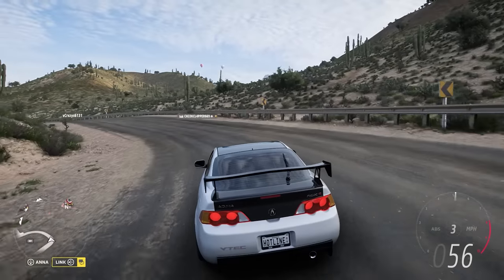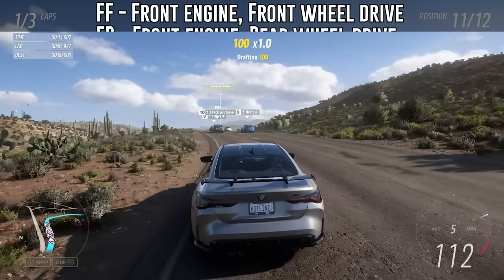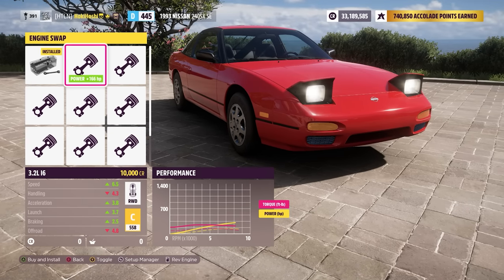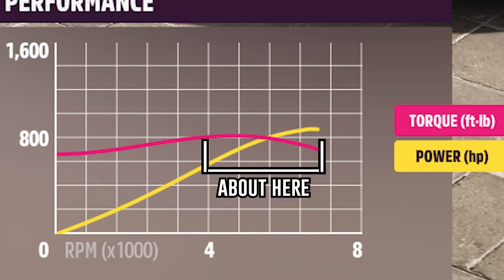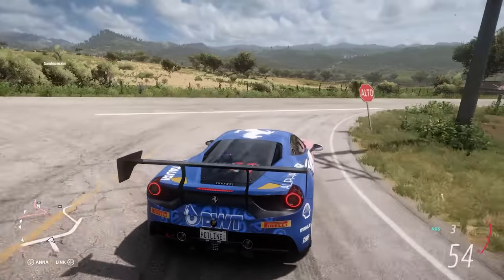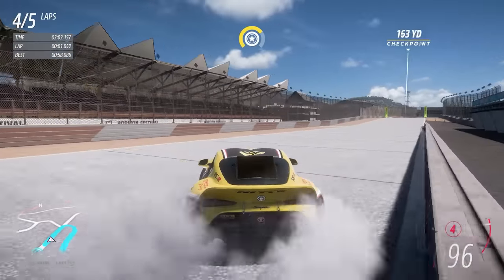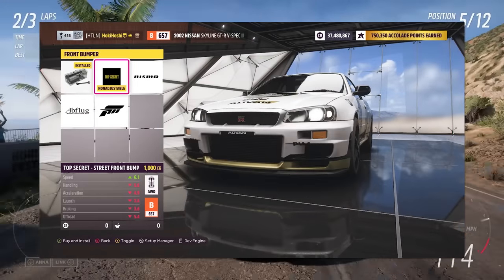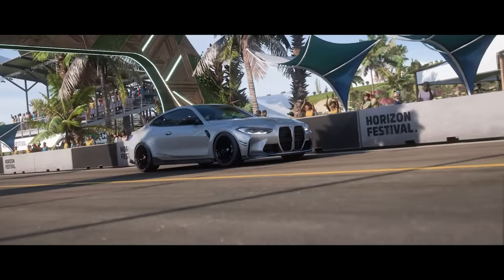FH5 Beginner's Guide to Everything About Cars (And Forza) | Basic Car Knowledge, Forza Terms + More!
Want to play Forza but feel like a car noob and don't know where to start? This video is for you - the total car beginner that wants to get up to speed and understand the basics of what cars are all about, in the context of Forza.

Much of this info has been covered in my other videos at least in some capacity, but I figured it would be nice to have a one-stop-shop for everything a player needs to know to get up to speed on cars and Horizon info!